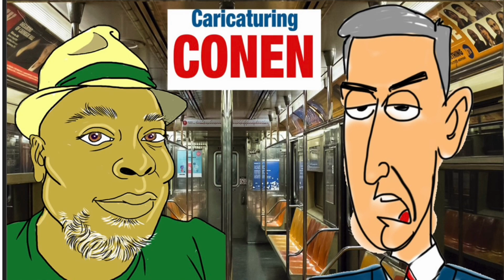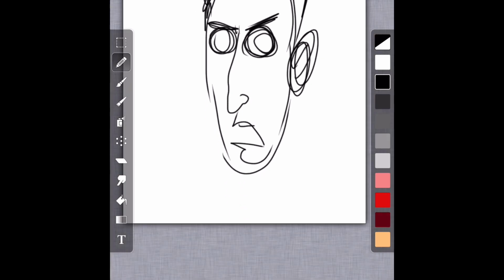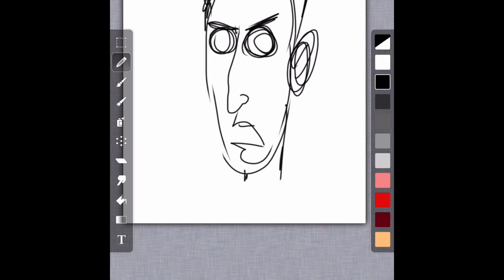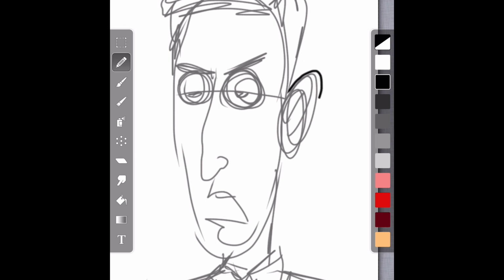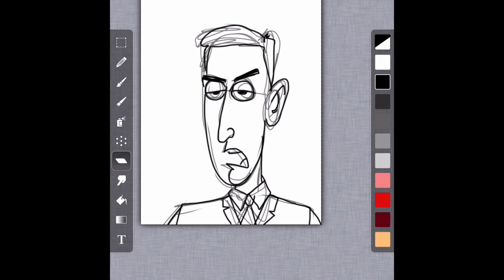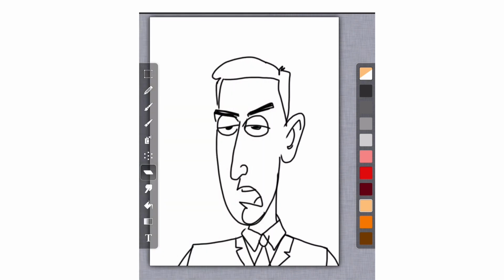HOW TO DRAW MICHAEL COHEN CARICATURE CARTOON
All aboard the subway surfer caricature commuter train! As your host and conductor, Elgin subway surfer Bolling creative care at your marketing consultant teaches you step-by-step how to caricature/cartoon Michael” the fixer“ Cohen. This tutorial I will be using the ArtStudio app for iPad, but any digital app will yield the same results and also a tracing paper pad as always like comment share and subscribe!